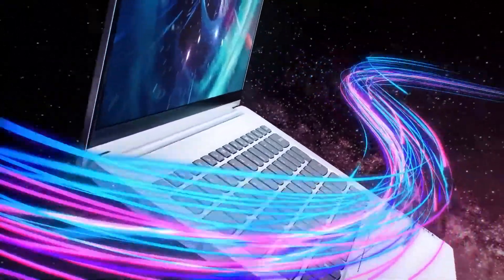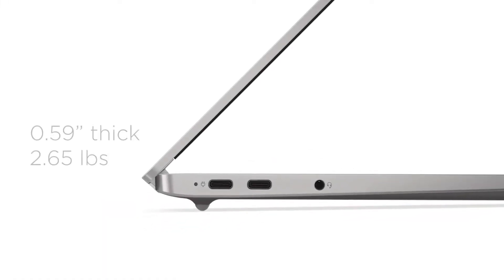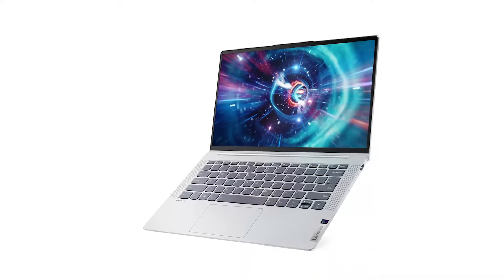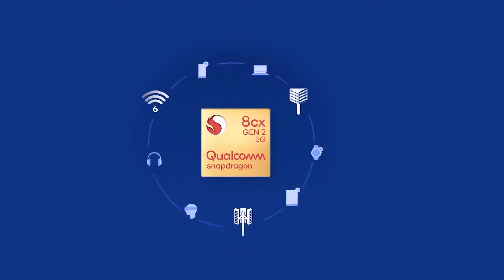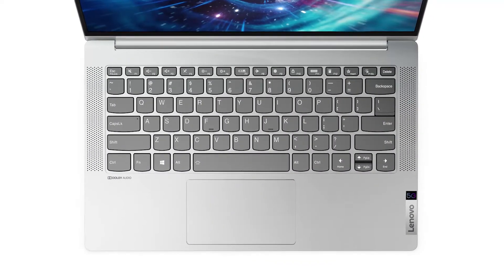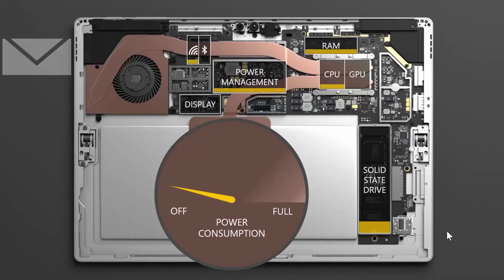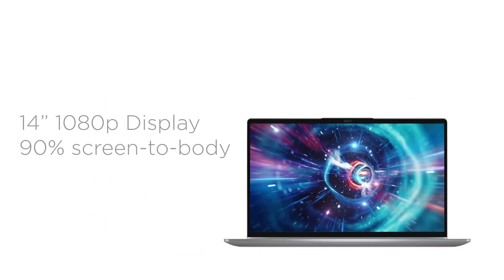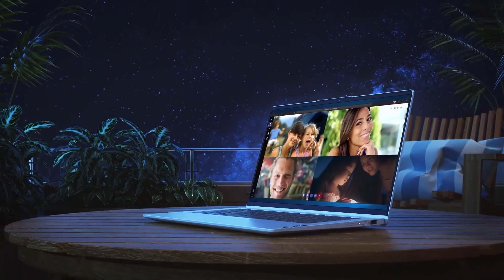Lenovo IdeaPad 5G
Lenovo releases the IdeaPad 5G, an ultra-portable always connected PC powered by Qualcomm 8cx.